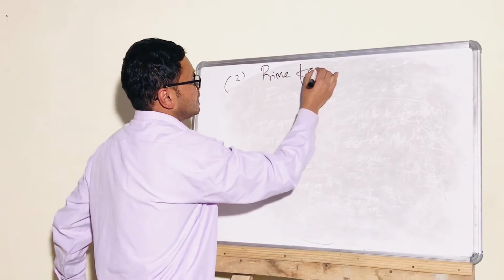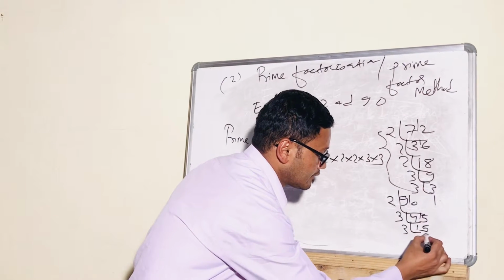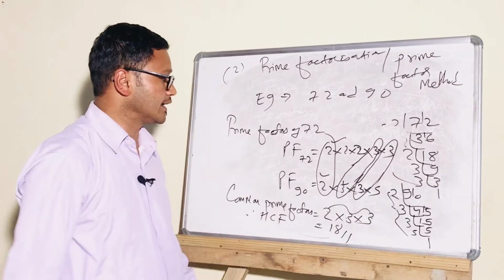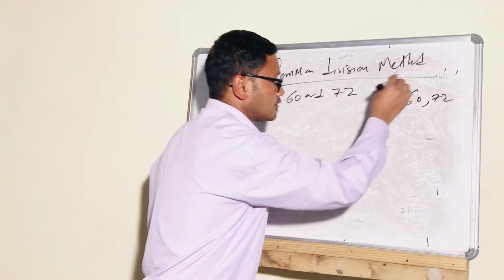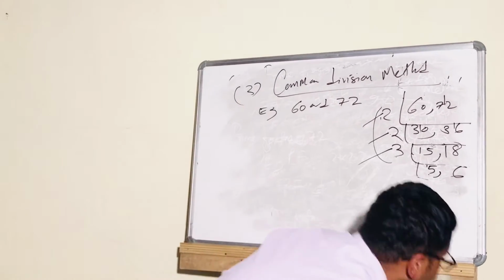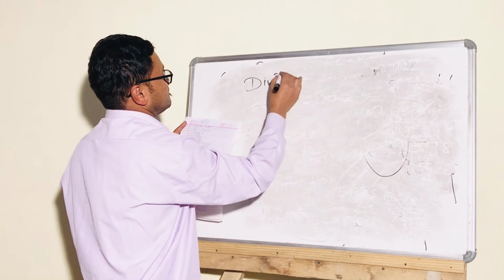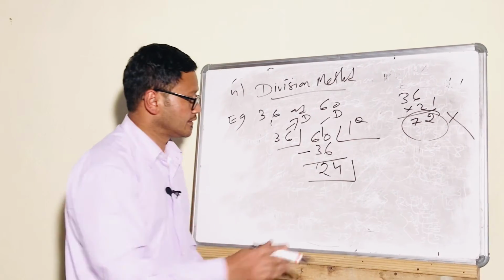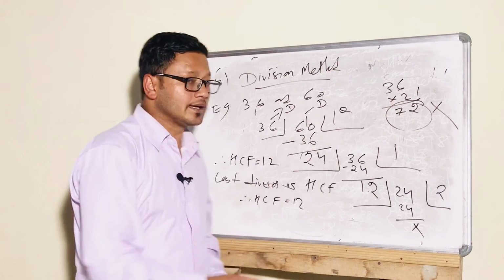Prime factorisation method to Division Method // MATHEMATICS// Diwas Sunam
In this video I have explained the PRIME FACTORISATION, COMMON DIVISION and DIVISION METHOD of finding H.C.F/G.C.D.This video is the continuation of my last video on the concept of H.C.F to COMMON Factor method ...I hope this video may be useful and helpful for all students as well as everyone who are interested in mathematics. I also believe my videos are inspiring everyone for whom mathematics is tough and difficult. I encourage everyone to subscribe my channel to watch all my videos based on foundation concept of mathematics as well as the advanced mathematics regarding all the branches of mathematics covering all aspects of the topics. pls do like share and subscribe my channel. learn with Diwas.